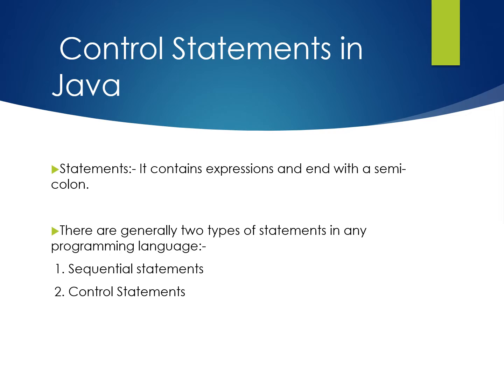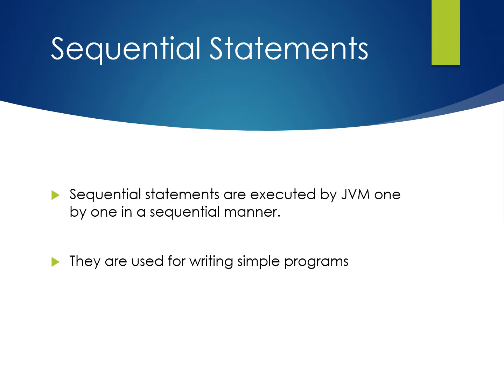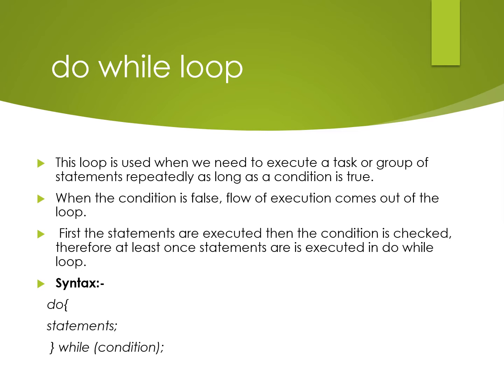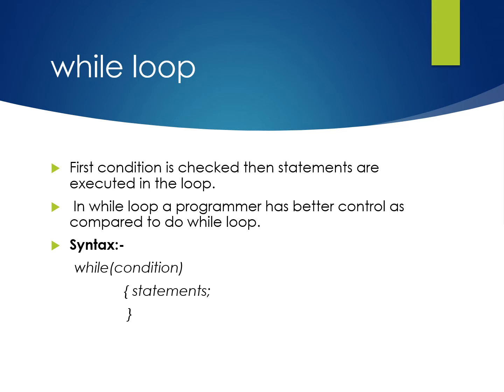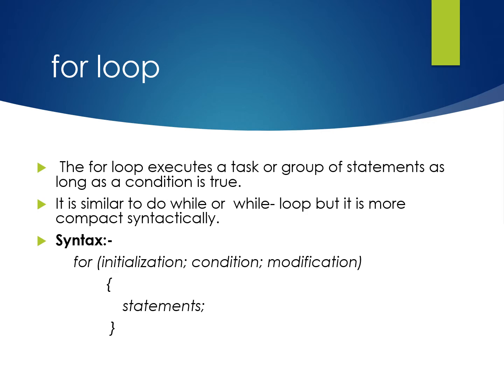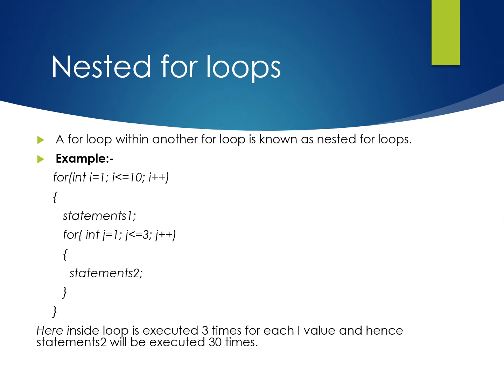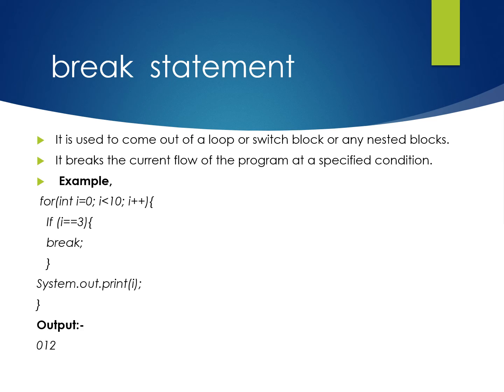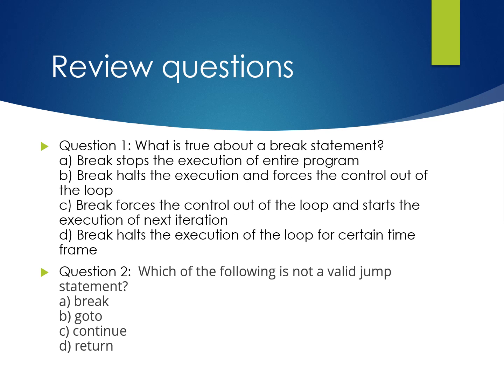Lesson 04 CoreJava8 Ruby| Java| Coding Without Knowing Coding| Control Statements in Java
This section is about control statements such as if- else,  for loop, switch statements, break, continue etc. They are used to have control on the programming or to do certain task which involves repetition.